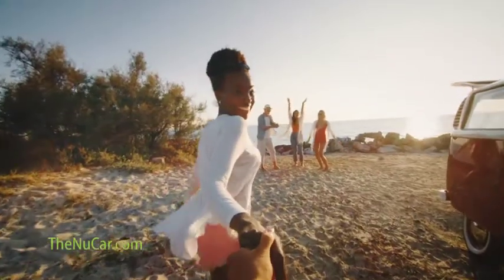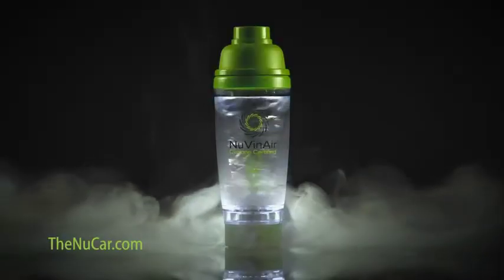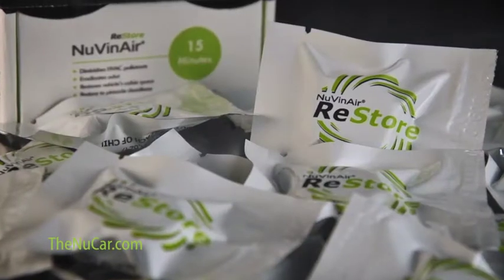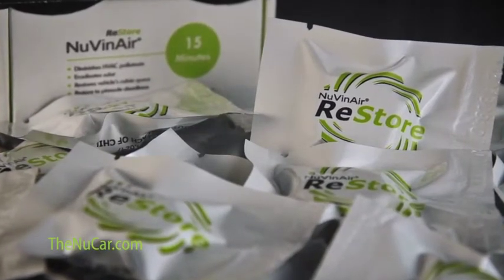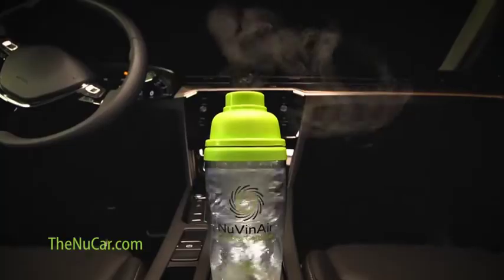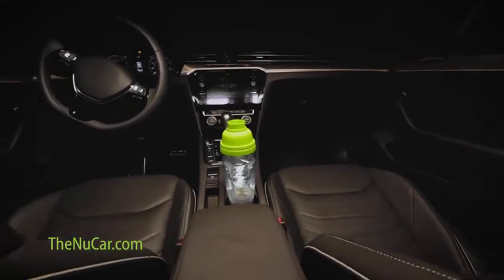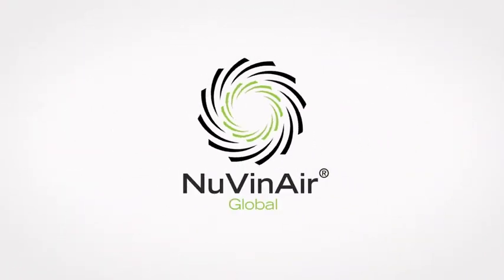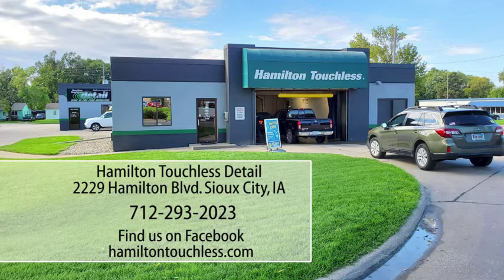NuVinAir Ad Hamilton Touchless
Get your total health treatment at Hamilton Touchless today!